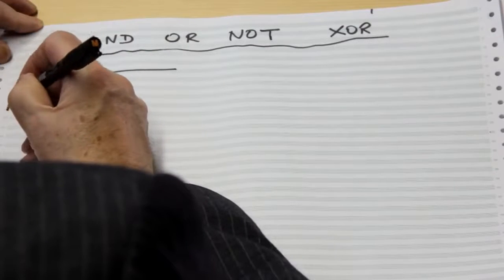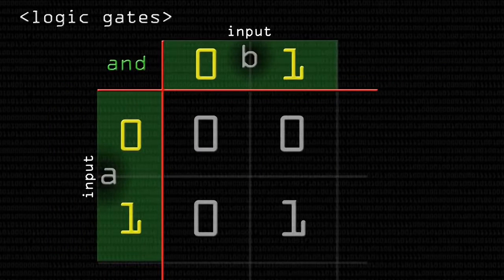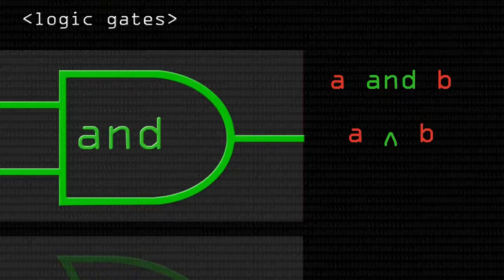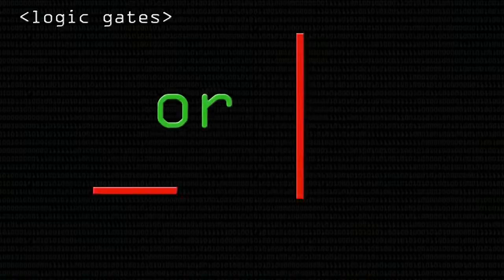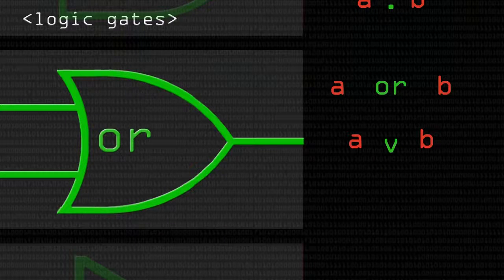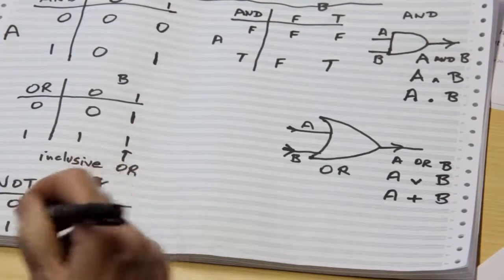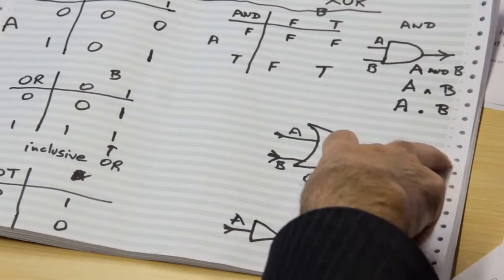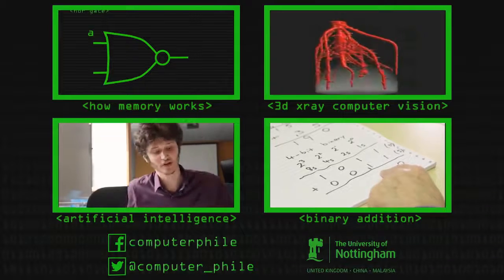AND OR NOT Logic Gates Explained